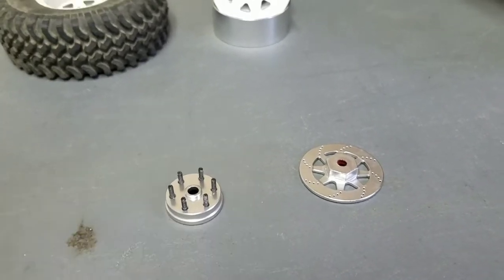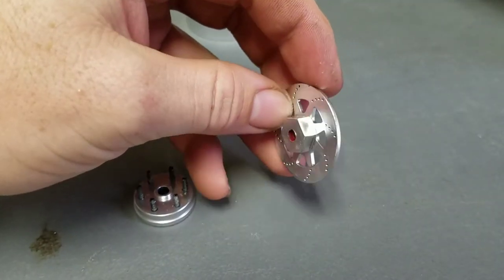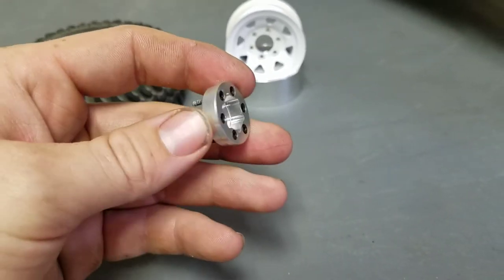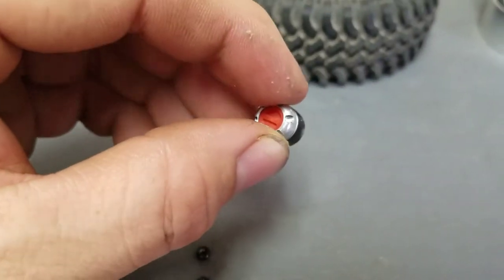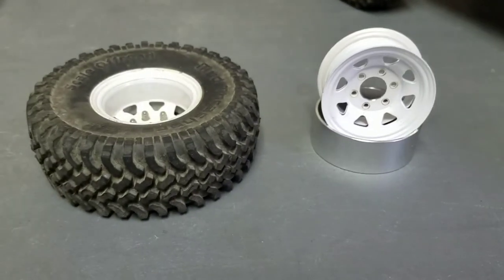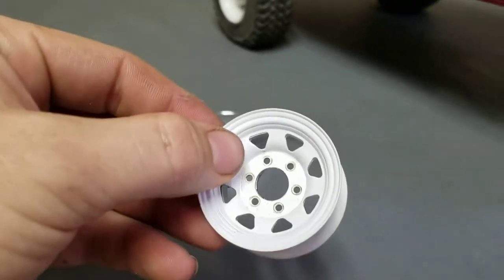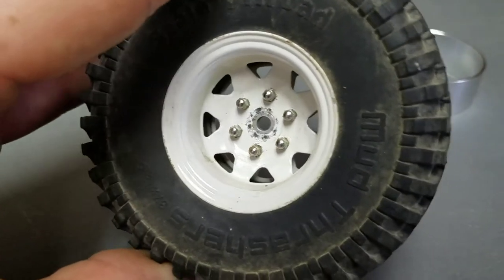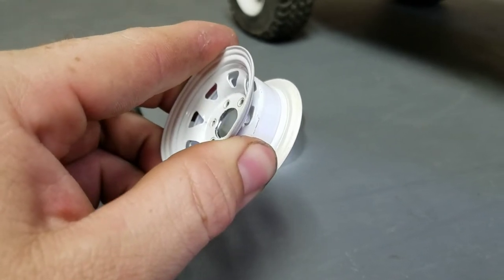Scale hub project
My attempt of making scale hubs for RC cars and trucks.